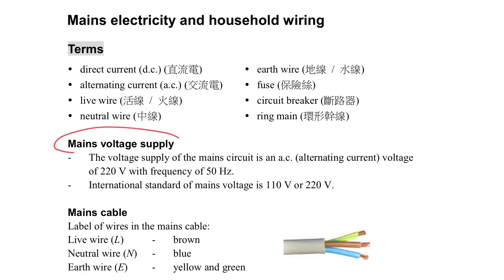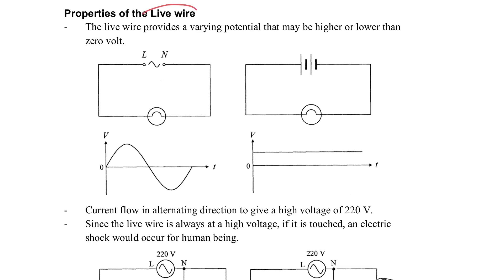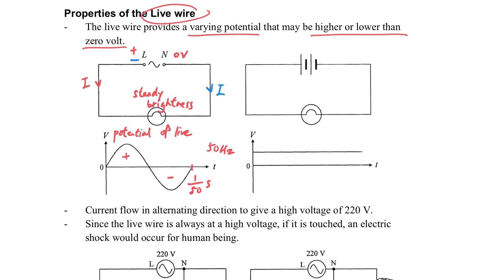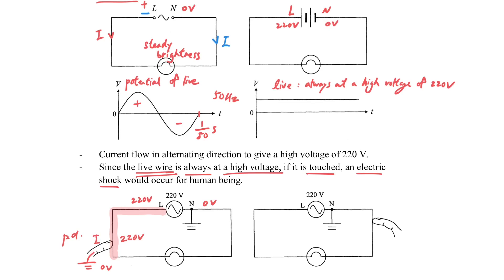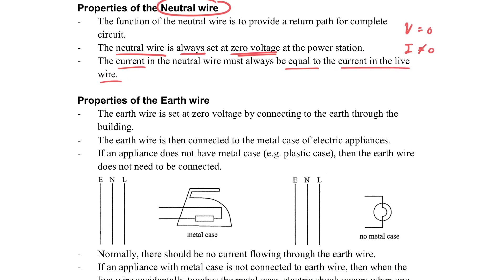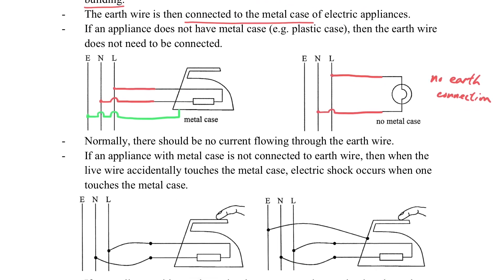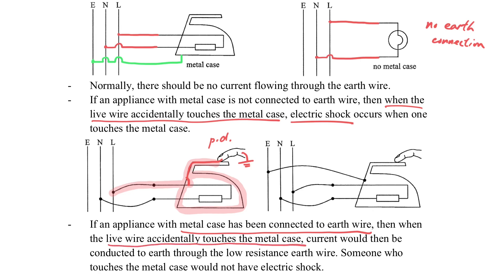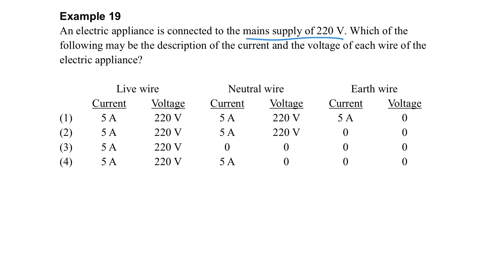Domestic electricity (Part 3.6 Main electricity and wiring)